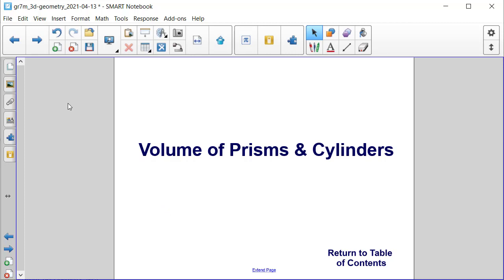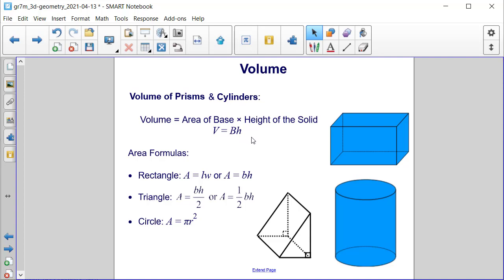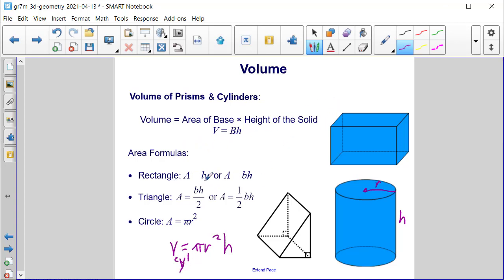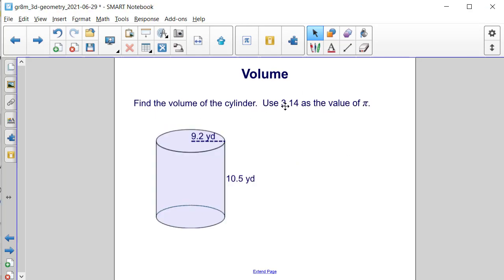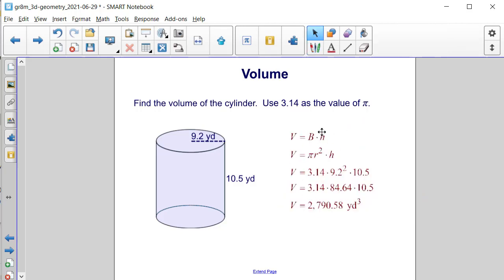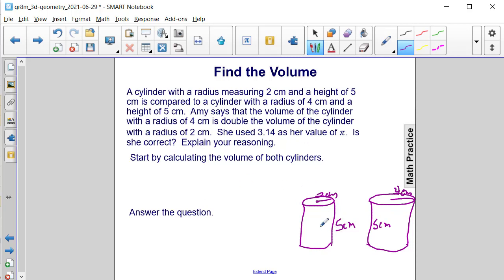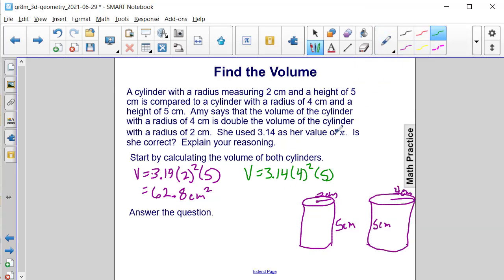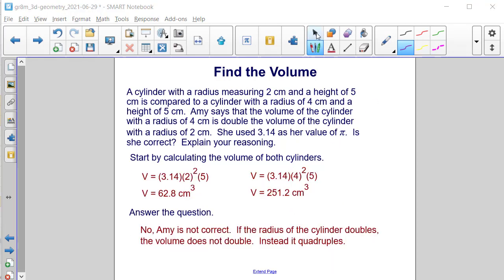Volume of Prisms and Cylinders Part 1